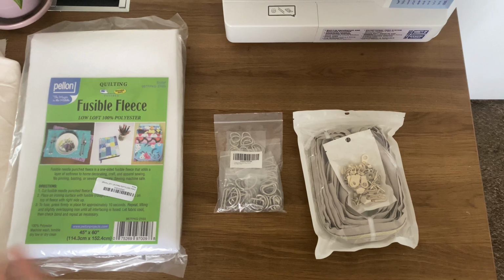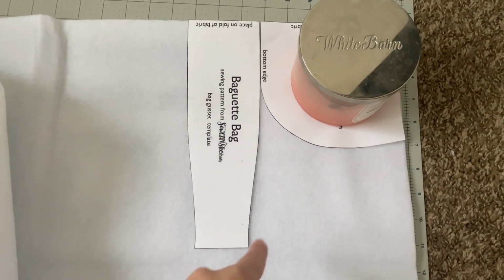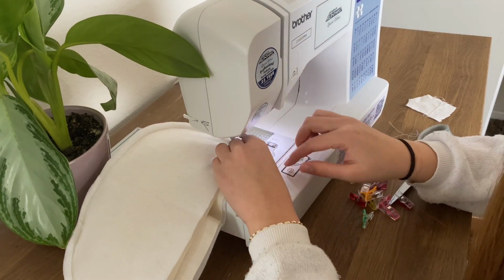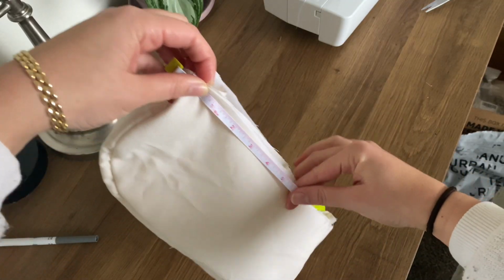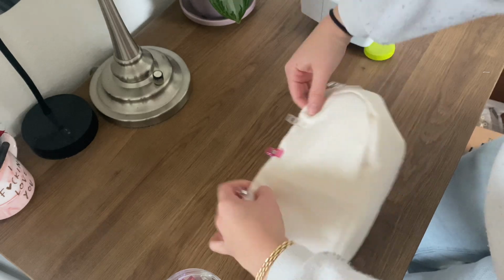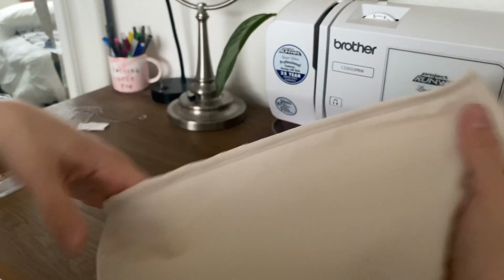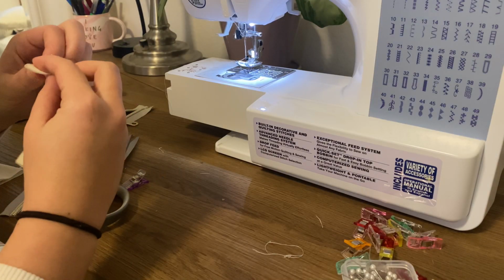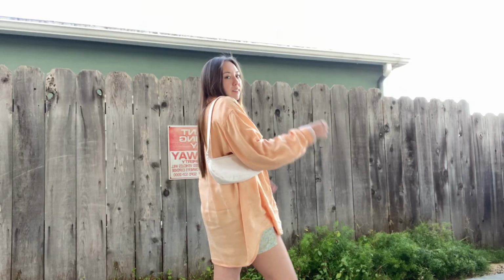DIY Baguette Bag // Beginner-Friendly Sewing Tutorial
In this tutorial I demonstrate how to make a baguette purse from two pattern pieces and sewing supplies.

ABOUT ME:
Hi! I’m a 22 year old mechanical engineering student at San Diego State University & I love to sew. I hope you stick along for future upcycles, thrift flips, and DIY’s :))

ITEMS YOU’LL NEED:
-fabric (I used a tablecloth so really anything works!)
-interfacing (I use the Pellon fusible fleece)
-D-rings (mine were 1.25”)
-zipper (zipper by the yard in my case)
-sewing machine (I have the brother CS5055PRW)